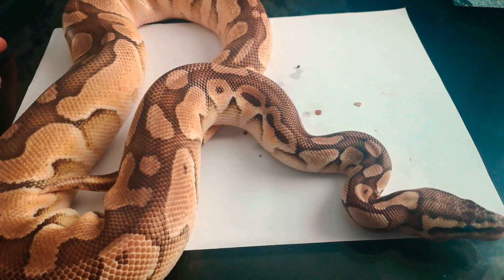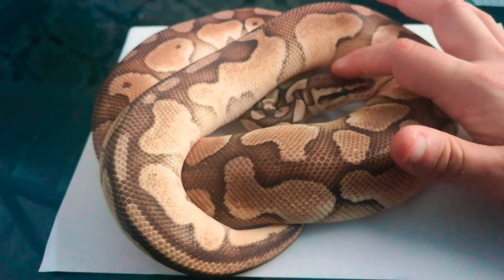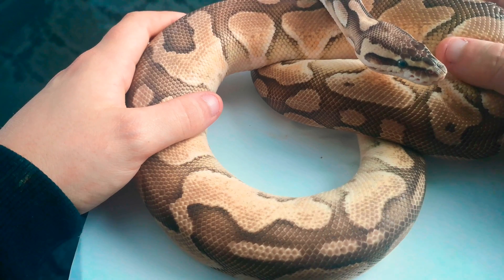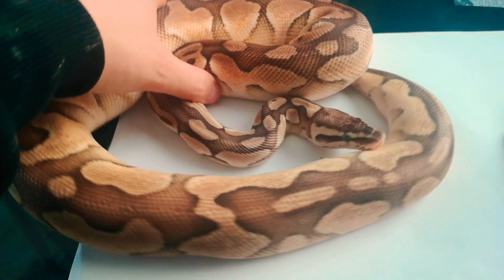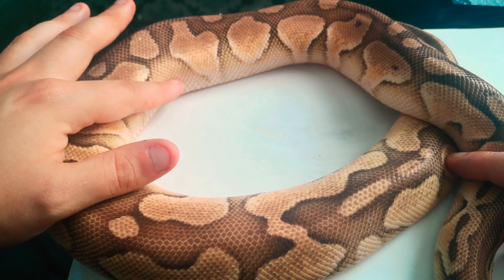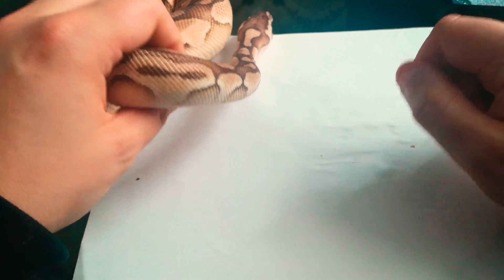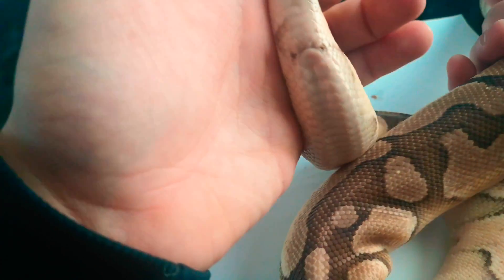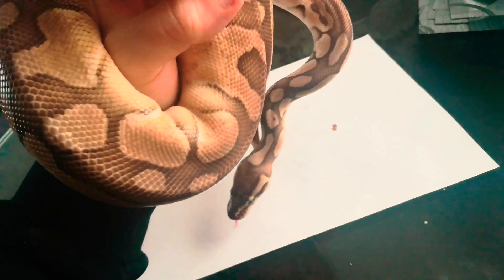My ball pythons eyes are blue please help!! Snake shedding advice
Ball python shedding video!!